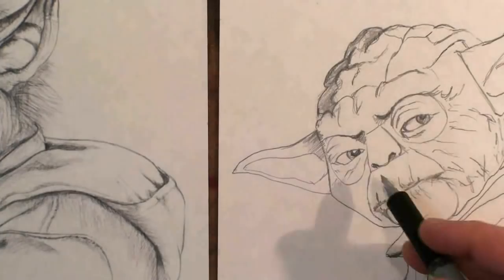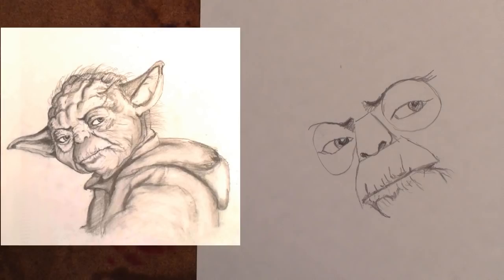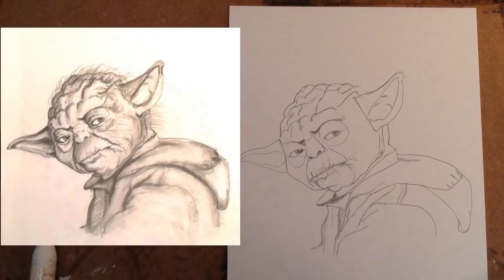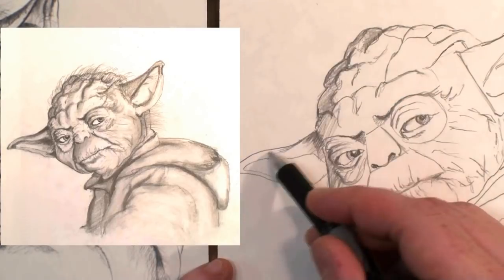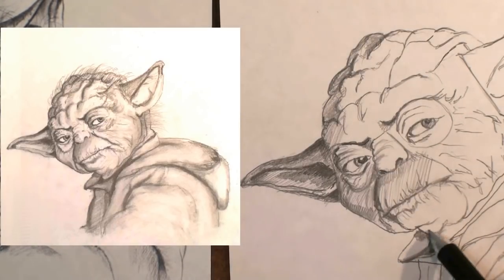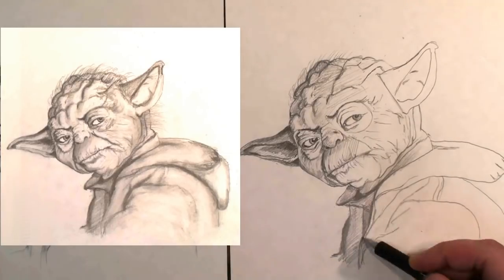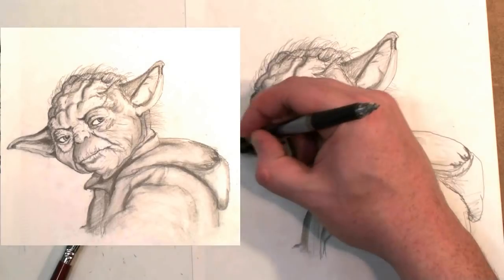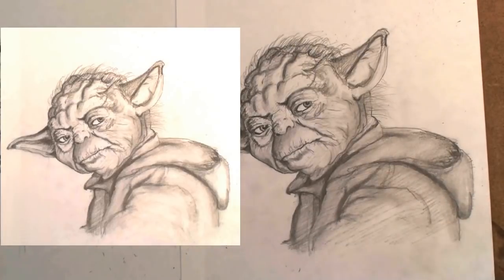How to Draw Yoda Step by Step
Learn to draw Yoda step by Step